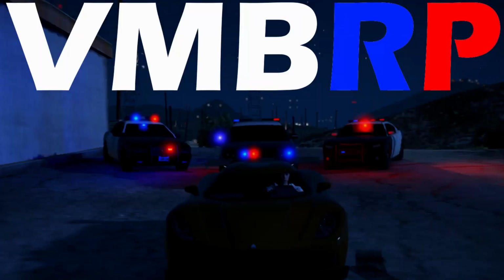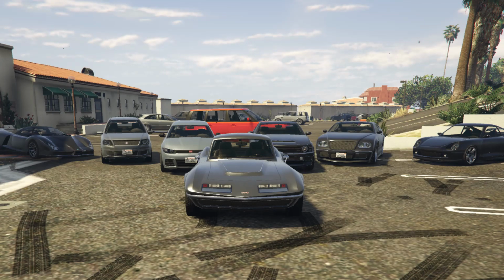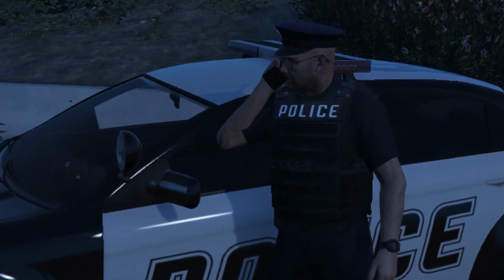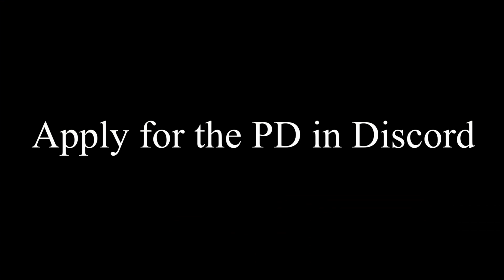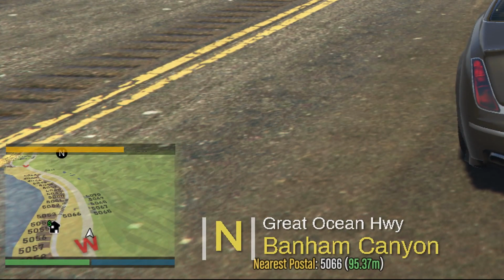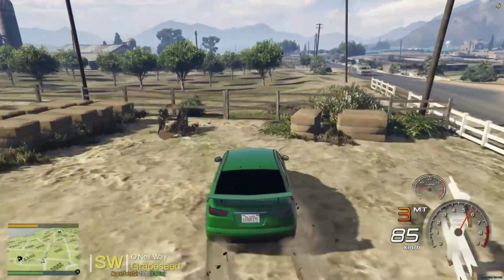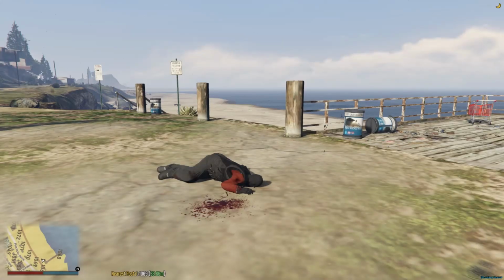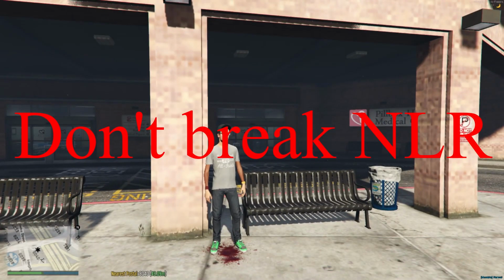VMBRP | A New FiveM RP Server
!IMPORTANT!

The server won't show up on the official server list so if you wan't to play on VMBRP you have to join the Discord server so you can get the IP for the server, then you'll be able to join!

I got tired of spending hours looking around for a FiveM RP server that fit my liking so i went and made my own! Because if you want something done right, you gotta do it yourself!
This is a Vanilla Menu Based Roleplay Server. Wich means that there are NO addon vehicles, weapons or characters. The server is NOT economy based therefore you have to use vMenu to create interesting and fun RP scenes!
My focus when creating this server was to minimize the amount of resources used, since i personally prefer to play on servers that DO NOT have a great amount of addons.

Have a great day and don't get arrested!

what are you doing lurking around down here...nobody reads this far.